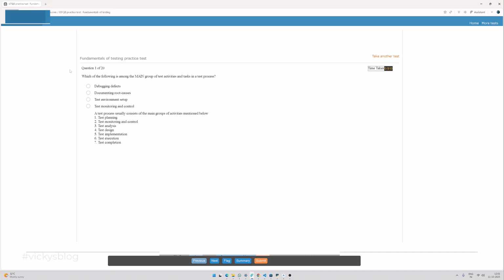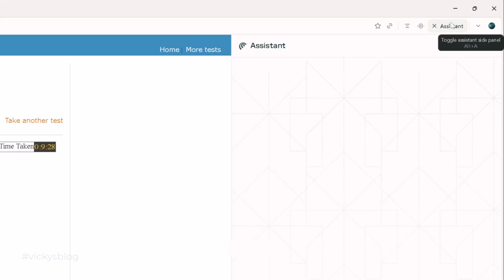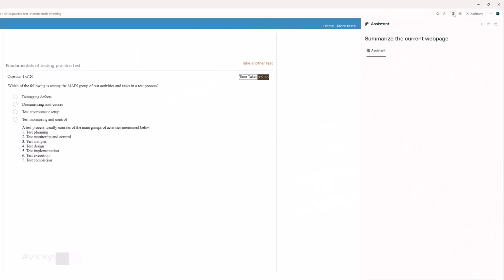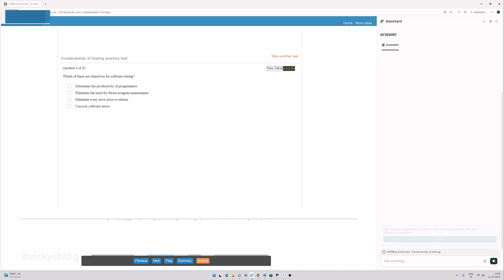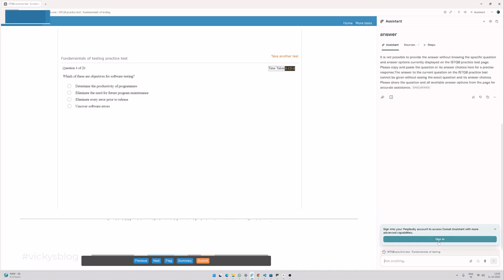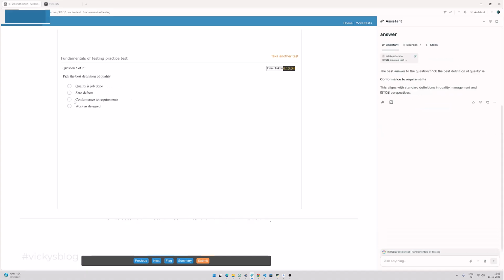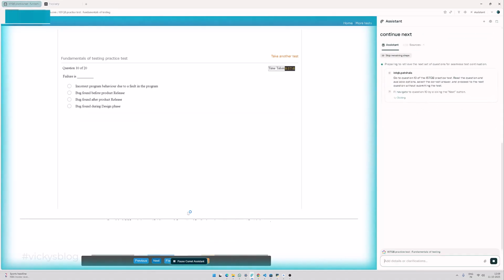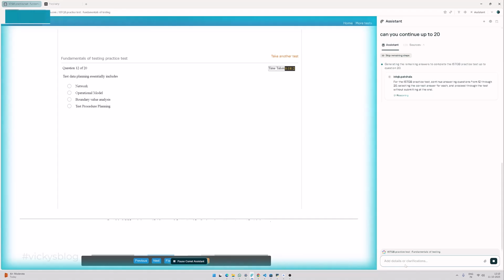Complete Online Certification using Comet Browser & Perplexity AI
Struggling to efficiently complete your online courses or certifications? This tutorial shows you the ultimate workflow to finish your training faster and smarter using a powerful combination: the Comet Browser and Perplexity AI.

We'll walk you through the precise steps on how to configure your Comet Browser settings for optimal performance and integrate the power of Perplexity's search and analysis capabilities to quickly find answers and understand complex concepts.

This is a game-changer for anyone doing remote learning, ed-tech courses, or getting certified in a hurry!

In this video, you will master:

✅ The specific Comet Browser settings for a seamless online learning experience.
✅ How to use Perplexity AI for real-time answers and deep dives on certification topics.
✅ A step-by-step workflow to complete certification modules efficiently.
✅ Tips to pass your online certification exam with confidence.